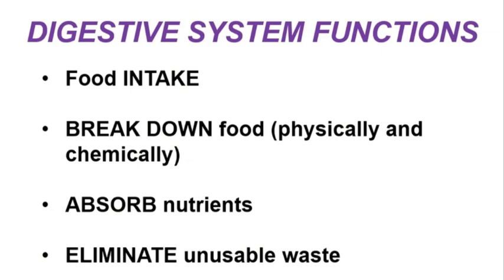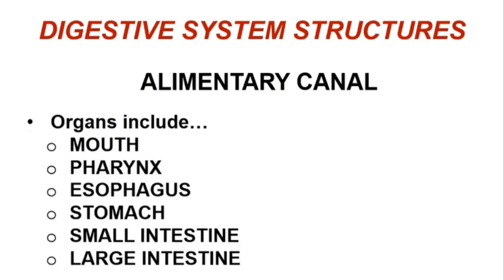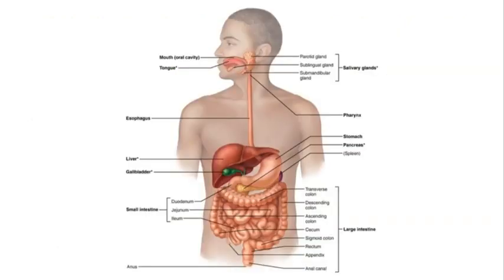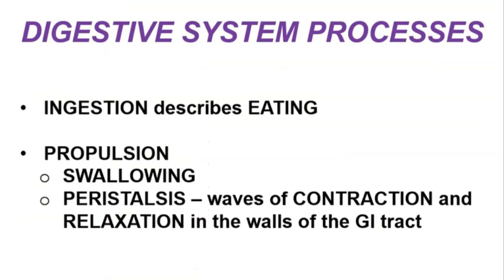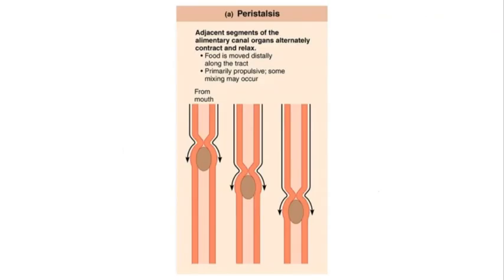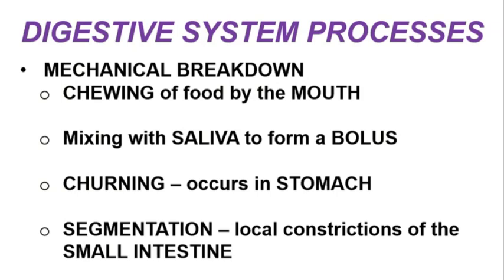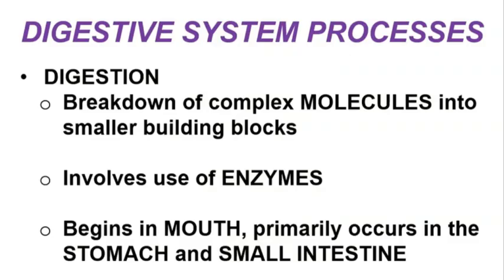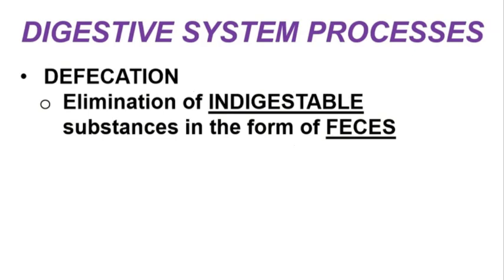BIO 169 Module 5 - Introduction to the Digestive System